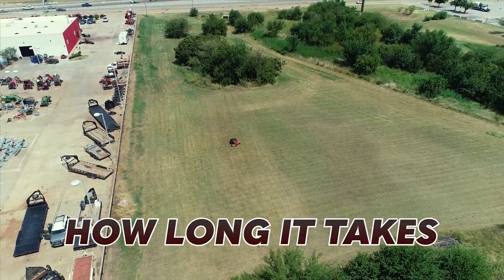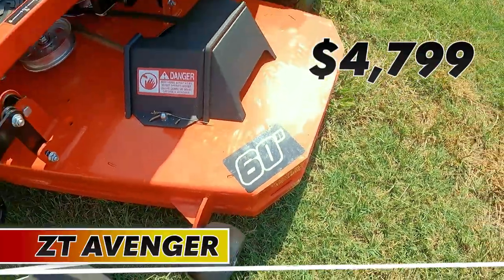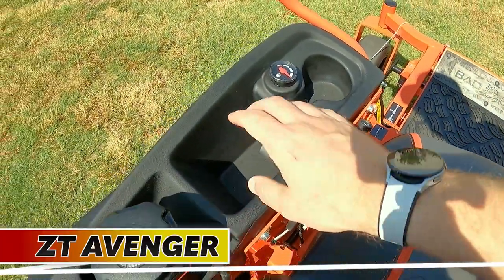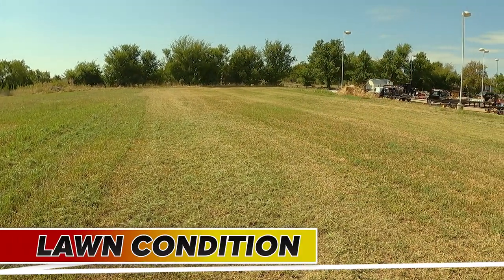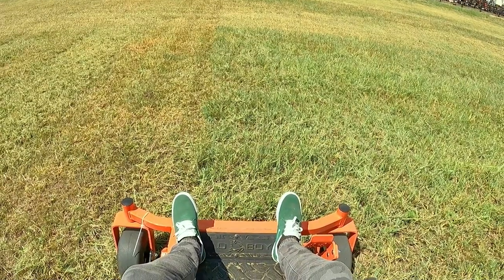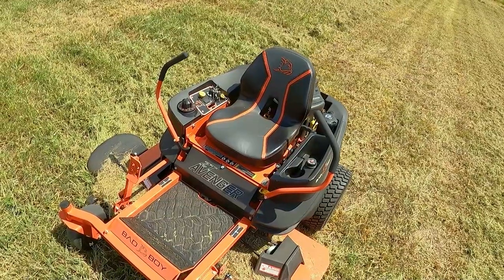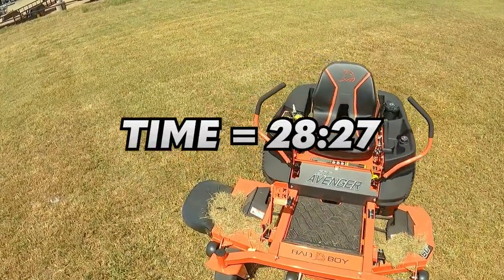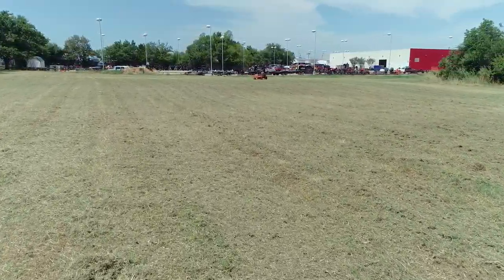HOW LONG DOES IT TAKE TO MOW 1 ACRE? | $5,000 Mower Test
In this video we mow one acre to see how long it takes, And we do it using a $5000 zero turn mower. In this video we use the ZT Avenger by Bad Boy Mowers. This mower is a residential grade zero turn, and is one of the best zero turn mowers you can get at this price range. We hope this video shows you how long it will take you to mow one acre.

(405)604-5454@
OKC, OK | 500 E i-240 Service rd. OKC, OK. 73149
YUKON, OK | 9701 Northwest Expy, Yukon, OK 73099

This is a Tractor Bobs Media Production.

Snow St. LLC.